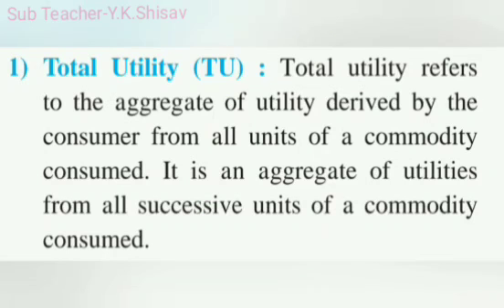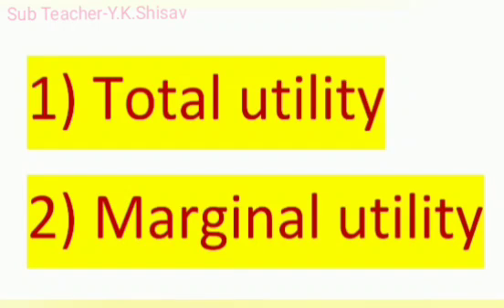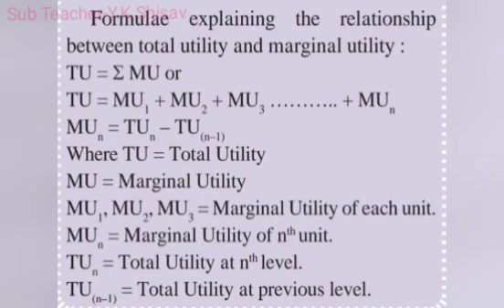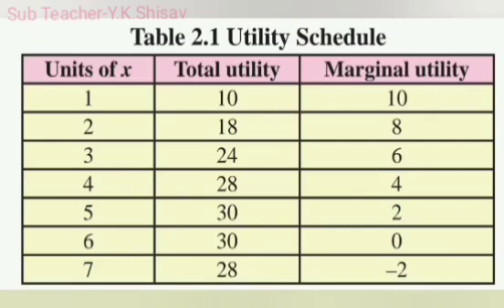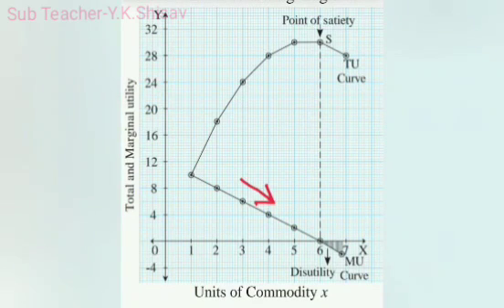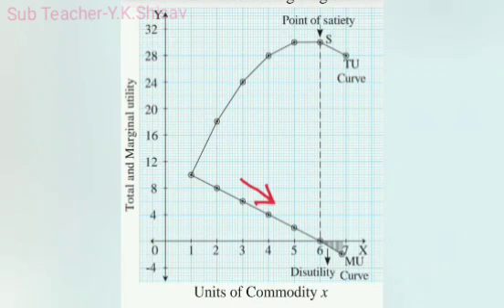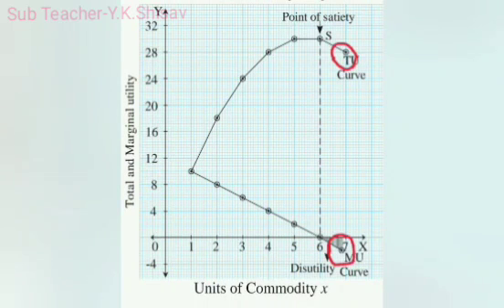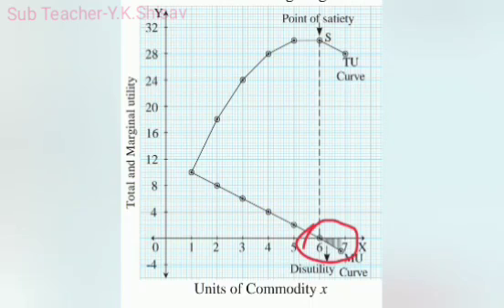Relation between Total utility and Marginal utility